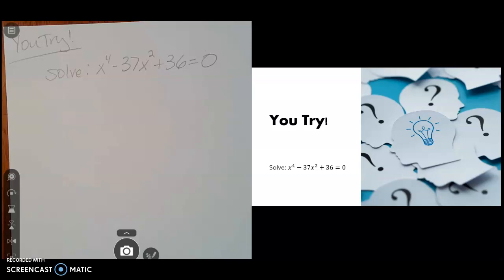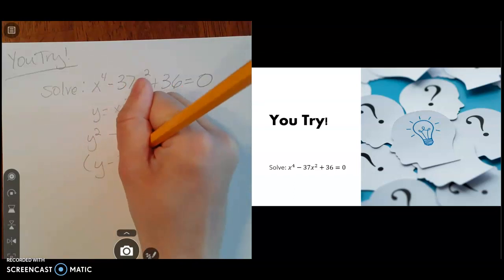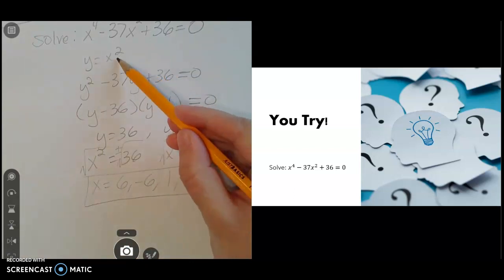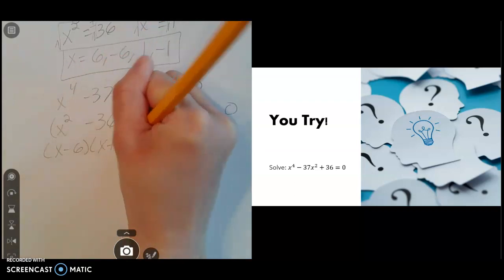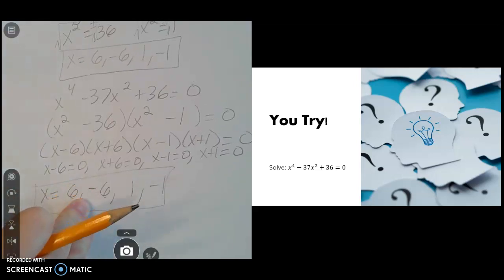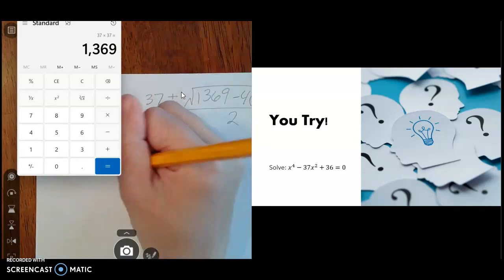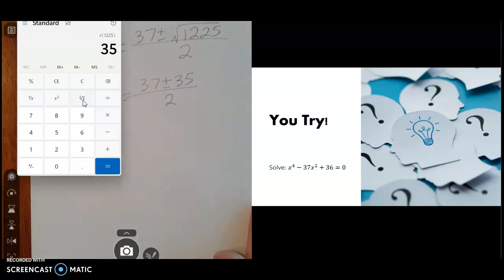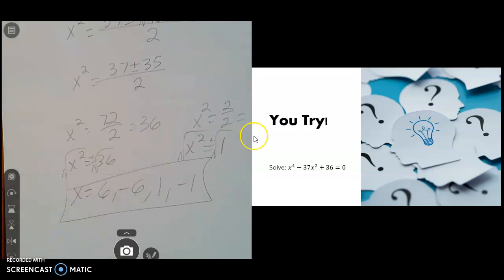11.4 E - You Try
You Try problem where you all got to solve an equation that was quadratic in form.